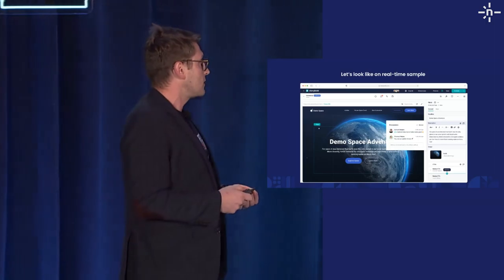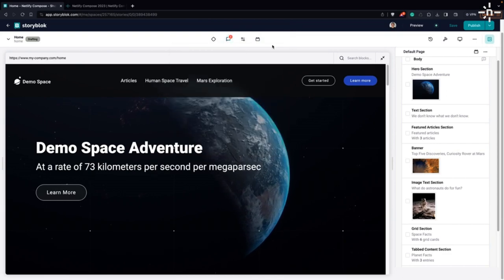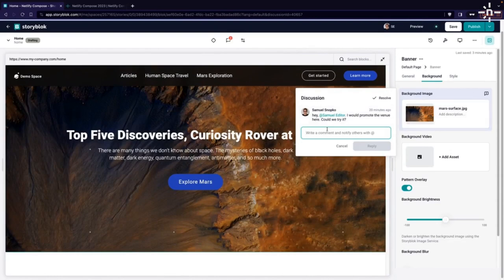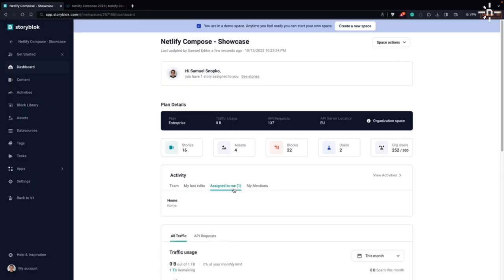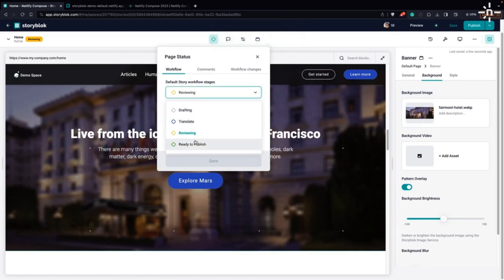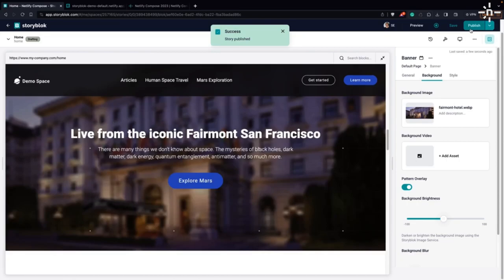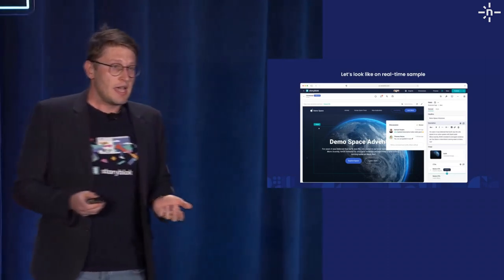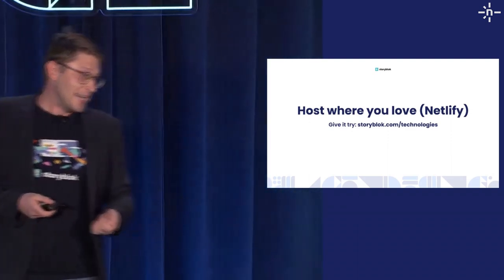Collaboration on Composable Architectures ft. Samuel Snopko from Storyblok